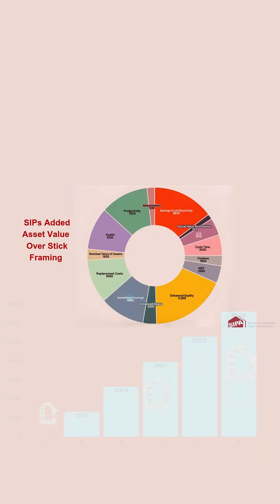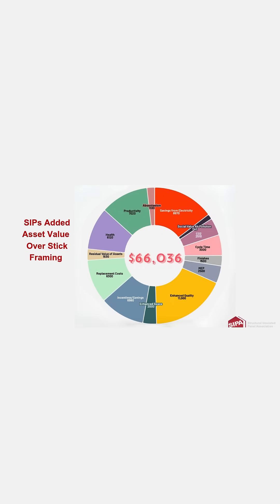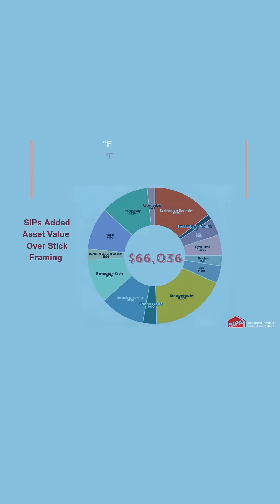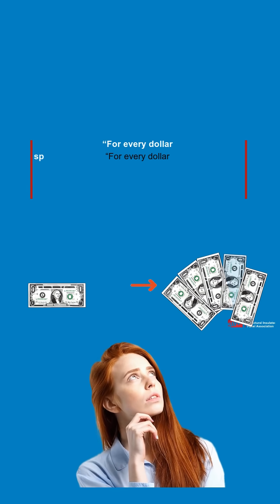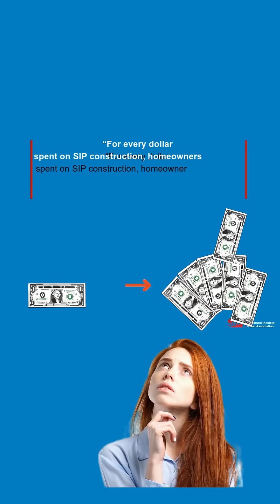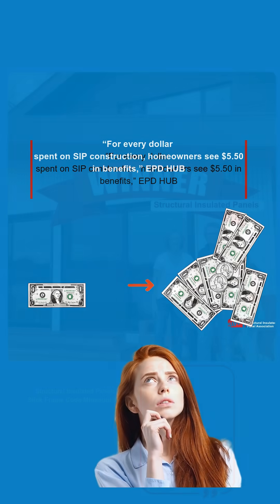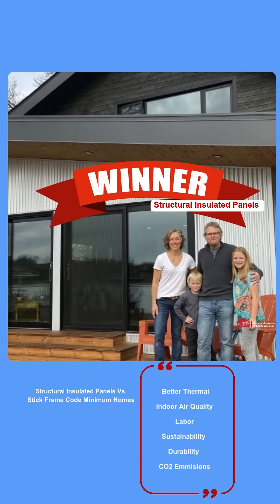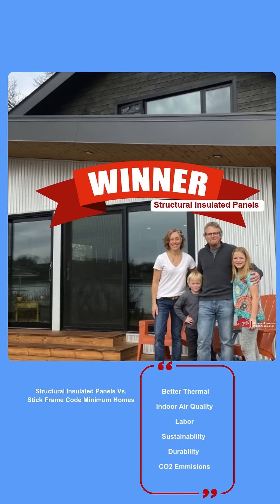Your Home: 328% return on investment in just six months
Can your home get you a 328% return on investment in just six months? That's precisely what happens when you build with structural insulated panels instead of code.  The study cites significantly better thermal indoor air quality, sustainability, resilience, greenhouse warming potential, and embodied carbon advantages. To learn more about this report, please go